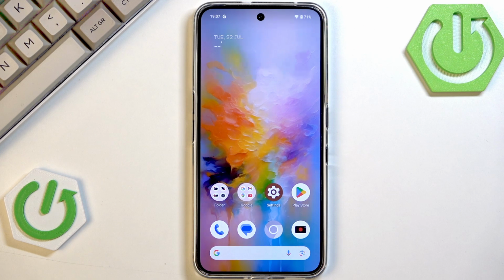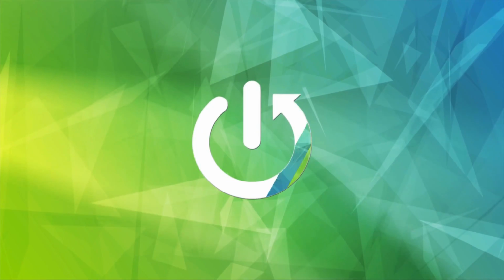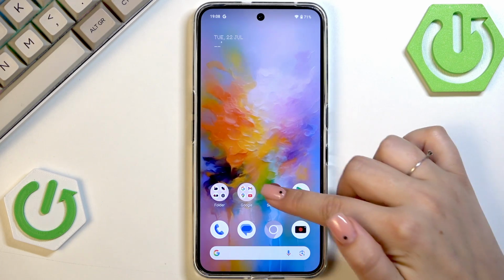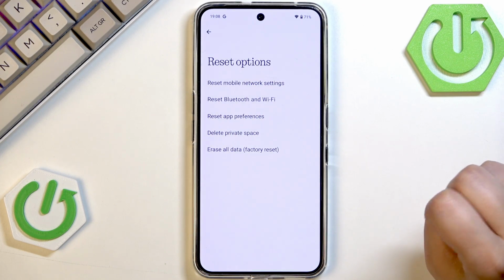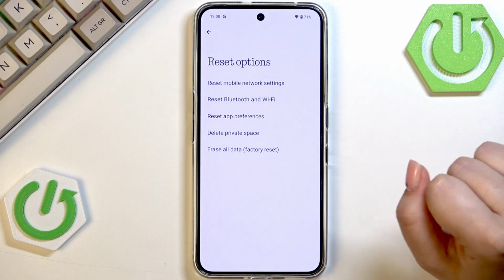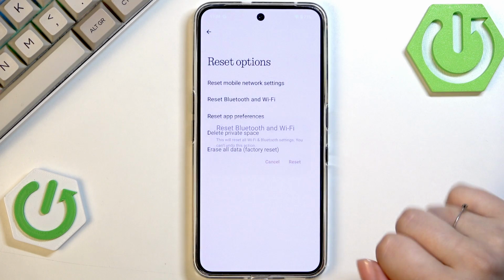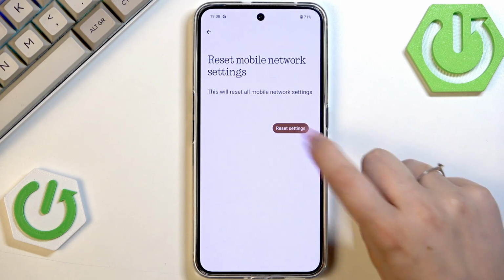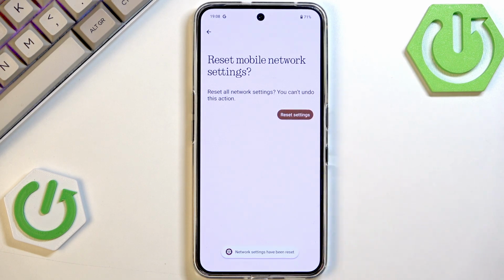NOTHING Phone (3) – How to Reset Network Settings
If you're experiencing connectivity issues or want to restore your NOTHING Phone (3) network settings to default, this video will show you how to reset network preferences step by step. Learn how to reset mobile network, Bluetooth, and Wi-Fi settings on your NOTHING Phone (3) using the built-in options. This process can help fix problems with Wi-Fi, Bluetooth, or mobile data connections and is easy to follow for all users. Make sure to back up any important network information, as this action cannot be undone.

How to reset network settings on NOTHING Phone (3)?
How to restore default Wi-Fi and Bluetooth settings on NOTHING Phone (3)?
Where is the reset network option in NOTHING Phone (3) settings?

0:00 Introduction
0:06 Open Settings on NOTHING Phone (3)
0:18 Go to System and Reset Options
0:25 Reset Bluetooth and Wi-Fi Settings
0:41 Reset Mobile Network Settings
0:50 Confirm and Complete Network Reset
0:59 Outro